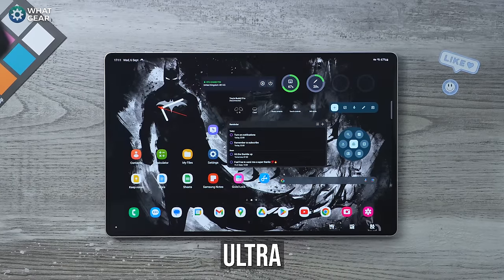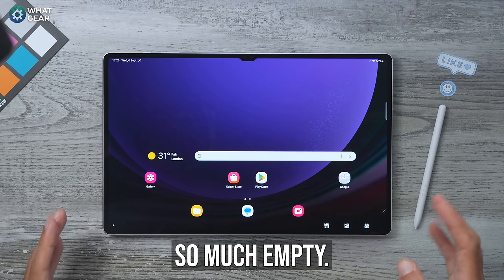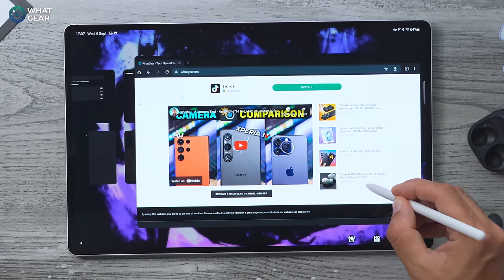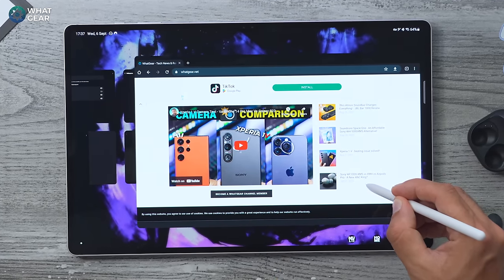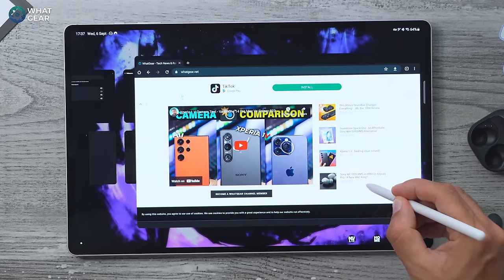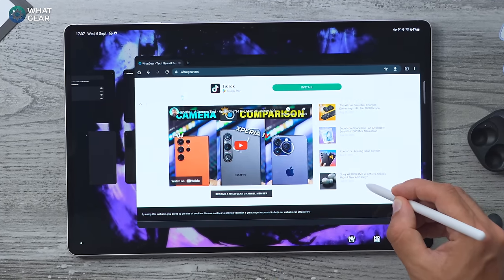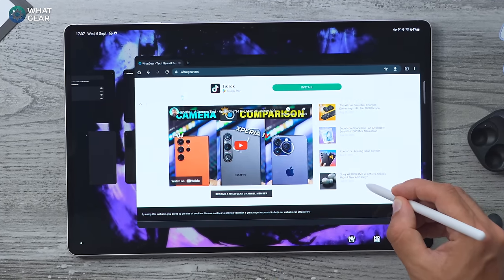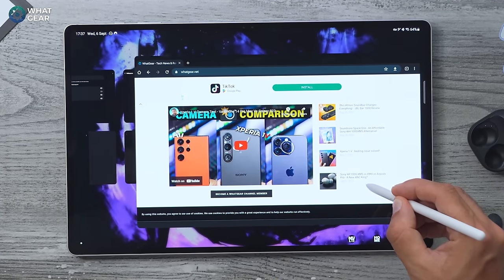Galaxy Tab S9 Ultra - First Things To Do ( Beginners Tips & Tricks )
If you are looking for Samsung Galaxy Tab S9 Ultra Tips, Tricks and hidden features this video was made for you. These are 30 things that you need to know on day one. If any of these help you at all don't forget to let me know!

00:00 - Galaxy Tab S9 first things to do intro
00:32 - App Tray
00:59 - Find my tablet
02:17 - How to use edge panel
03:28 - How to setup edge panels
04:48 - How to use the space
06:51 - Add depth to widgets
08:19 - Glance at background apps
09:06 - How to use Split screen
11:13 - How to use floating apps
12:52 - Brightness slider mod
13:29 - Improve video brightness
15:04 - Better sound quality
16:01 - Music share with third party headphones
16:50 - iPhone like controls
17:31 - Adjust keyboard for your fingers
18:20 - Reading tip
18:50 - S Pen tip
19:30 - The best distraction
20:05 - How to never lose your S Pen
20:38 - A fun notepad trick
22:08 - Take calls on your Tab S9
22:44 - Hotspot phone and tab s9
23:29 - Samsungs Air drop
24:18 - The importance of Samsung Flow
25:53 - How to charge your phone with your tablet
26:24 - Advanced tips
28:03 - More advanced tips
29:49 - refresh when idle
30:31 - Free security setup
31:55 - How setup new user
33:17 - Clock widgets on Lock Screen